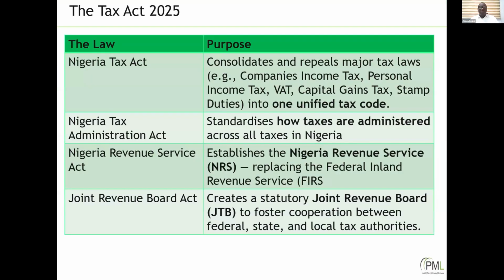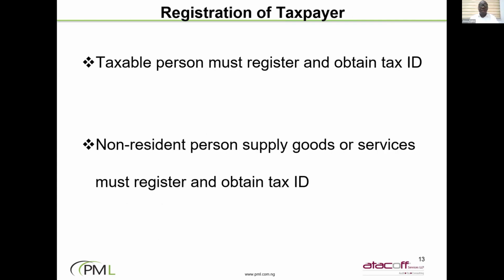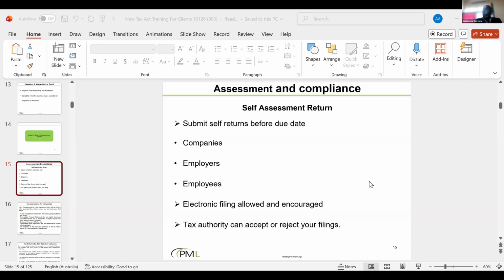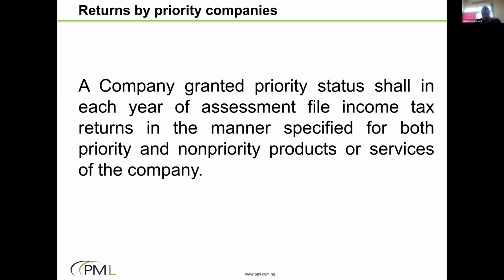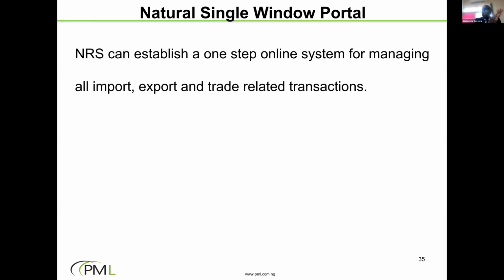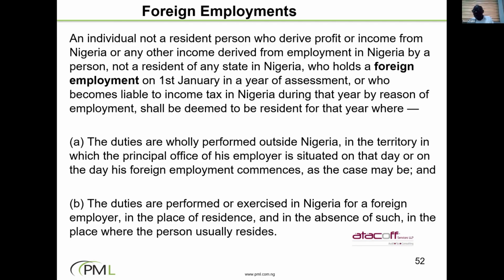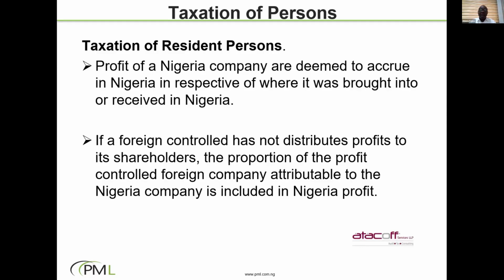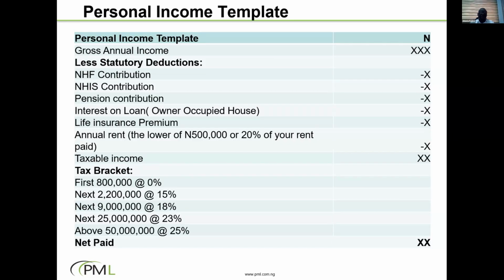Tax Training 2026 | Day 1 – Essential Knowledge for Businesses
Welcome to Day 1 of our Tax Training Series for Businesses and Professionals.
This session provides a structured introduction to tax principles, compliance expectations, and practical considerations every organization should understand.

Whether you’re a business owner, finance professional, or decision-maker, this training offers valuable guidance to support effective tax management.